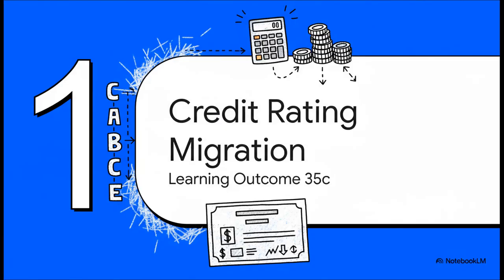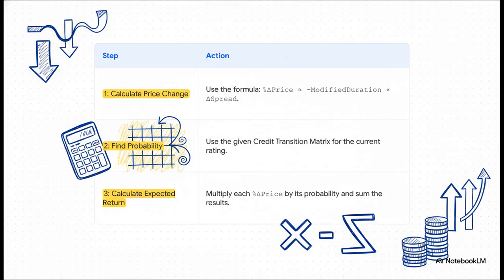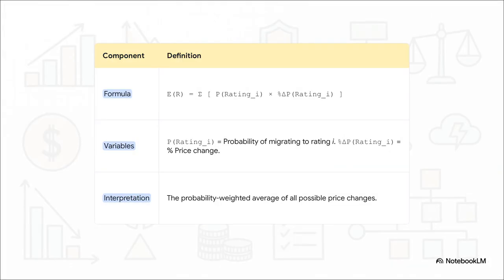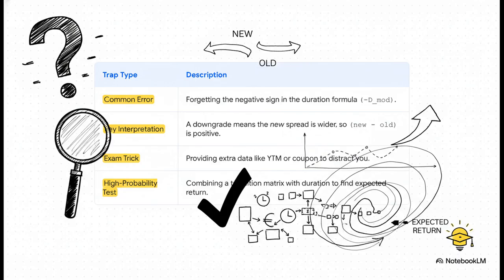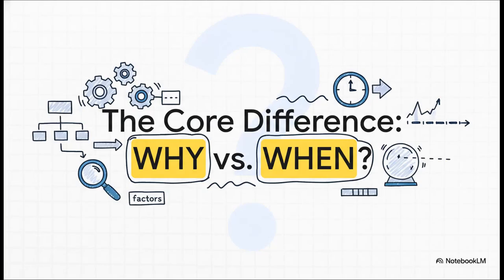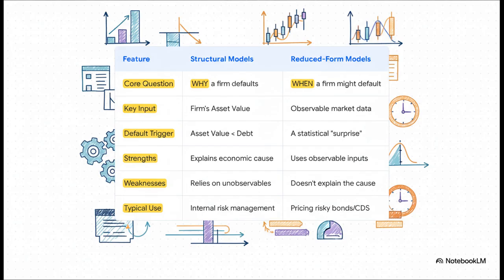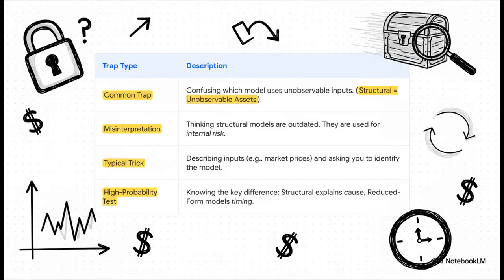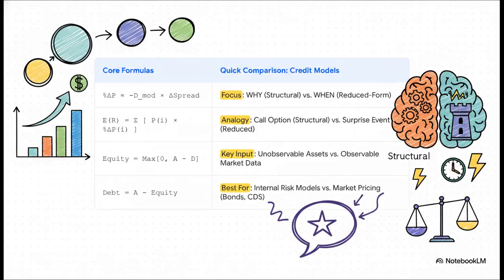CFA Level 2 Fixed Income | Reading 35 (Part 2/4): Transition Matrices & Rating Weaknesses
In This Video:
A credit rating is only as good as the data behind it. In Part 2, we explore the "blind spots" of traditional credit scoring and ratings. We also master one of the most visual parts of the curriculum: the Credit Transition Matrix. Learn how to read these tables to predict the probability of a bond being upgraded, downgraded, or hitting default over a specific horizon.

Key Concept:
Transition matrices are essential for "Value at Risk" (VaR) calculations because they quantify the risk of a bond's price dropping due to a rating downgrade, even if it doesn't default.